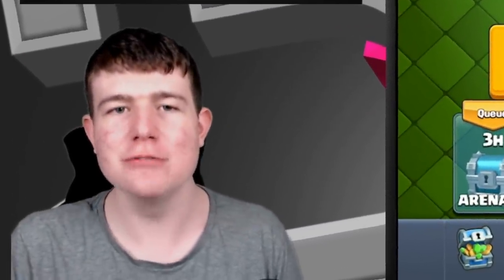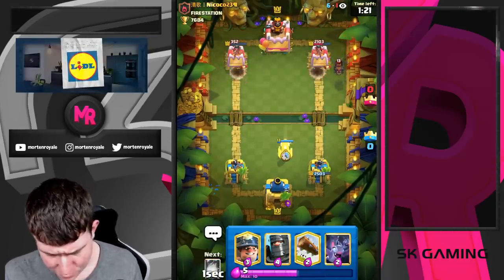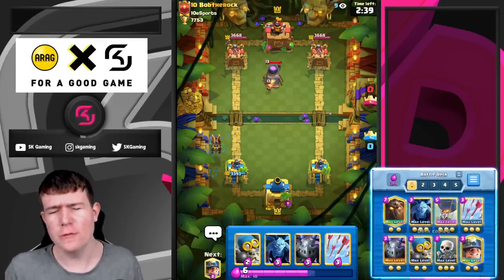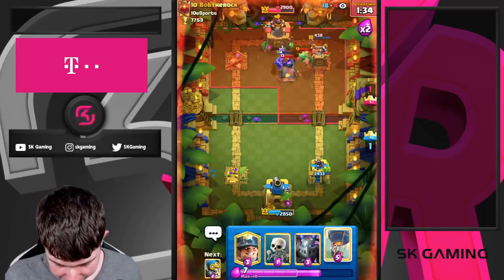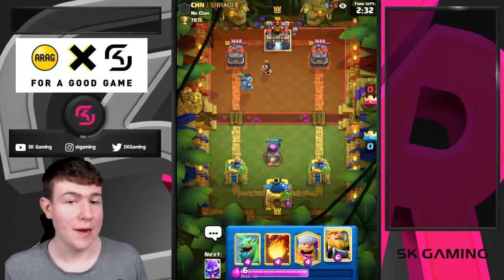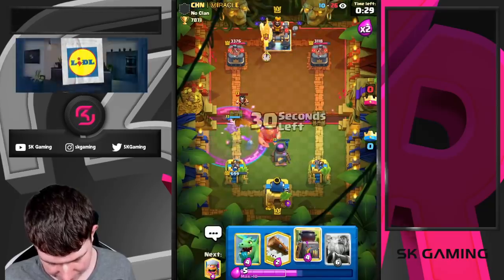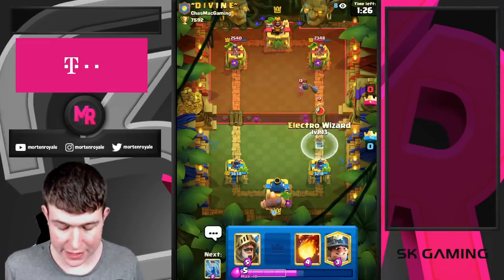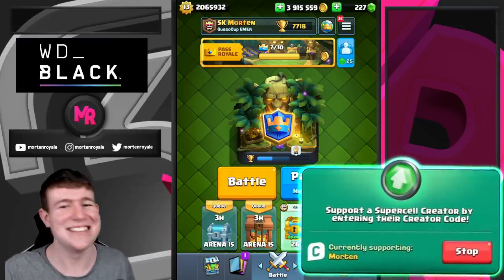Copy my Opponents Deck after every Game in Clash Royale!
Copy my Opponents Deck after every Game in Clash Royale! | mortenroyale [ENG]

In this Clash Royale Video we'll play the copy deck challenge!
We are copying the decks from our opponents after every game and try to push as high as possible!